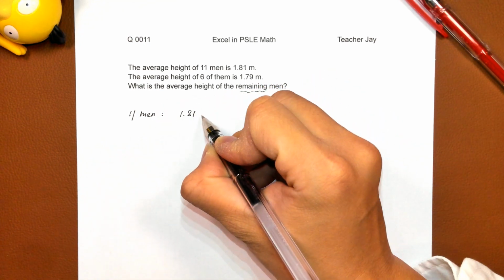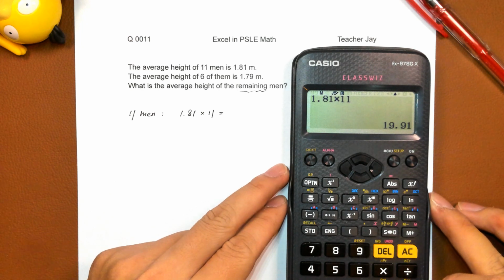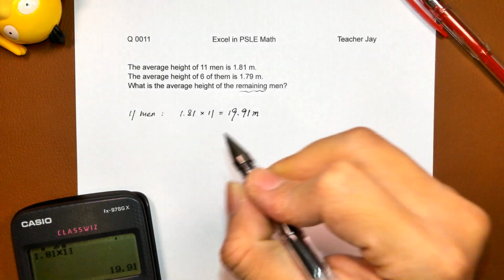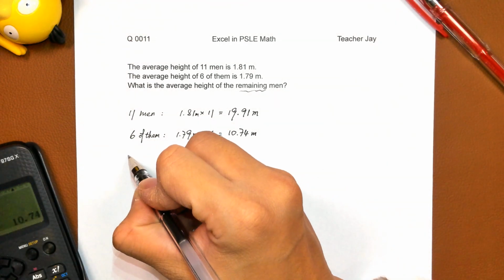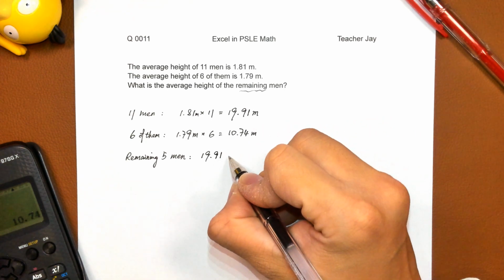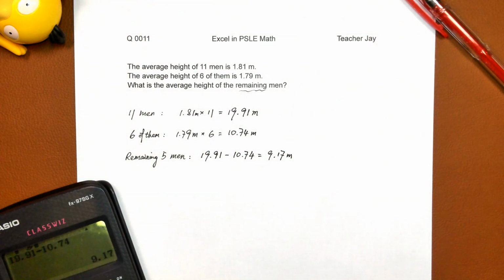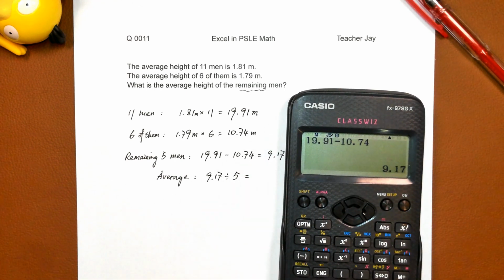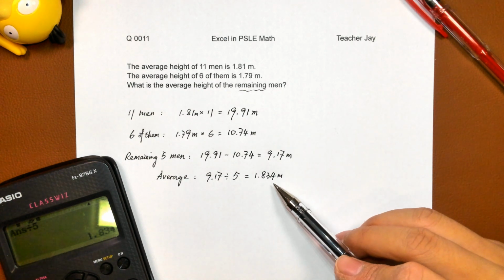Q0011 【Excel in PSLE Math】【Singapore Math】【新加坡数学】